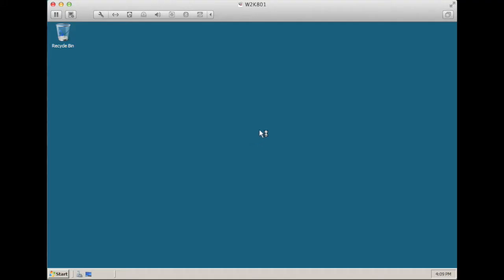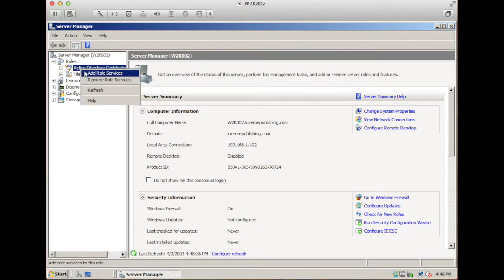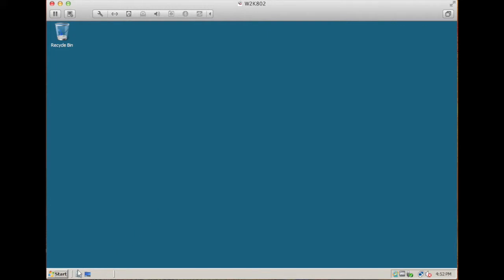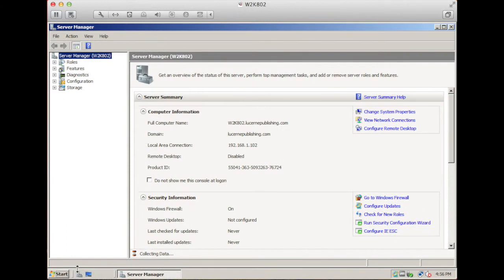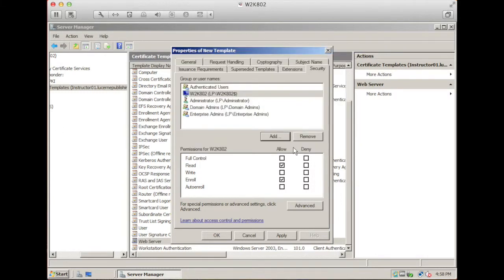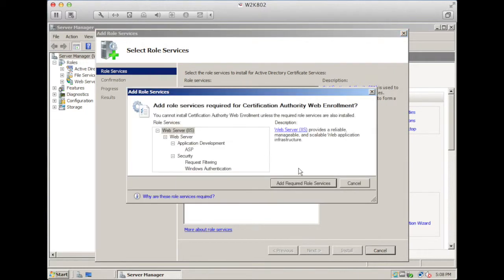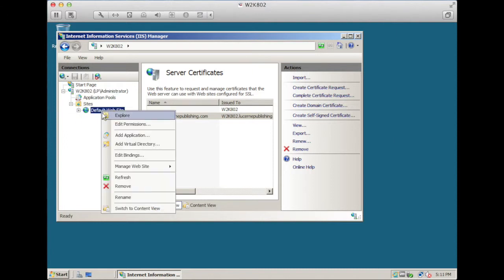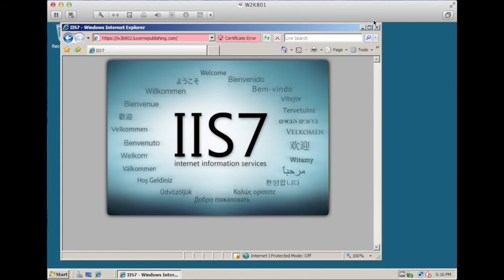Lab 10 INTC 2030